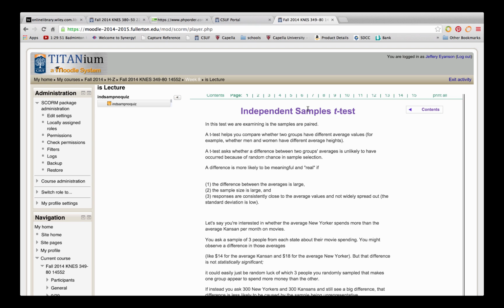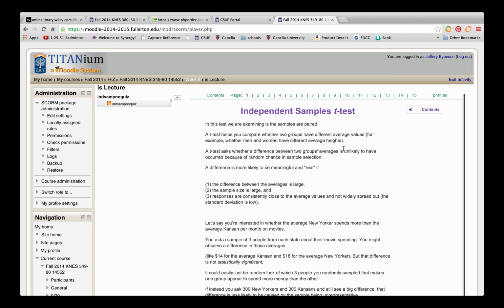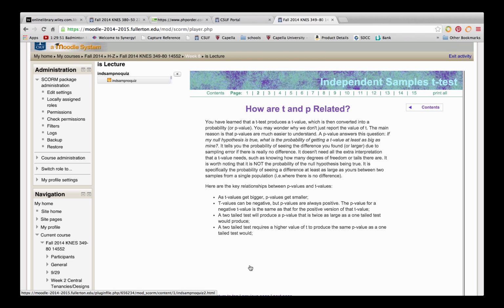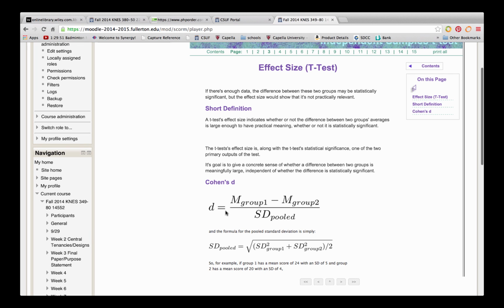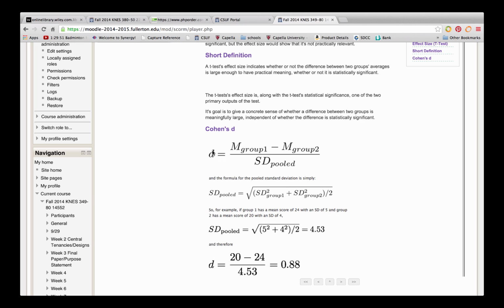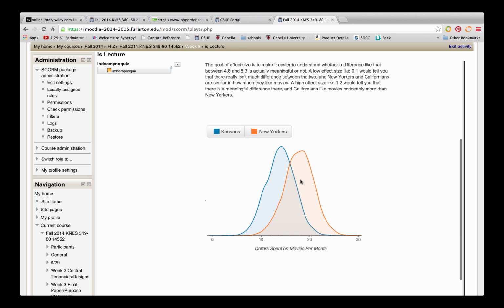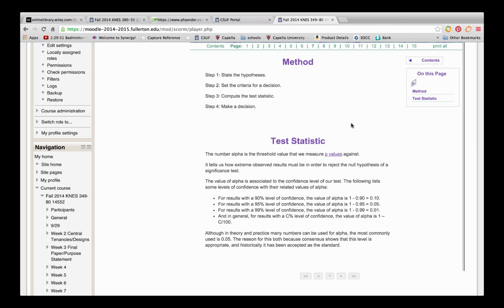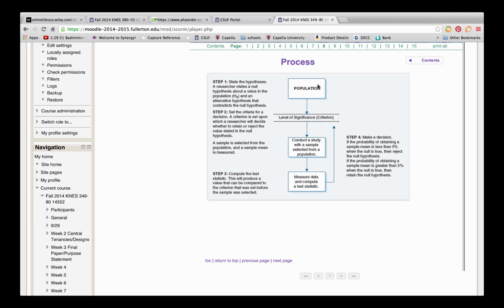Independent Samples Lecture